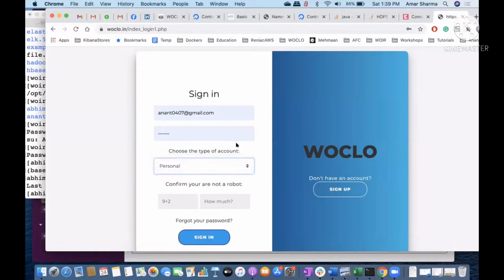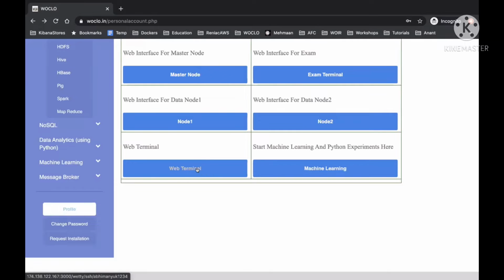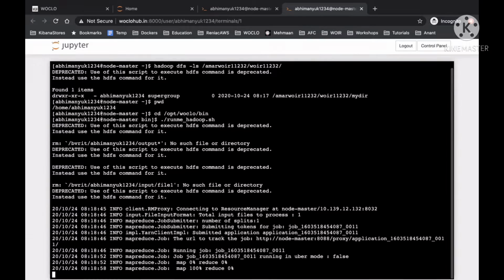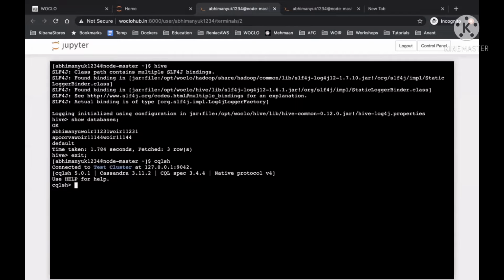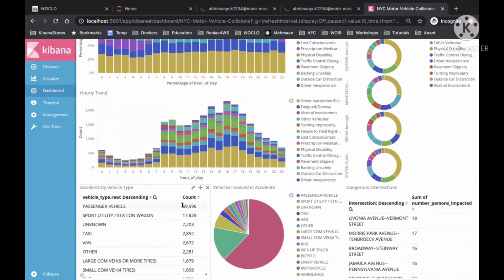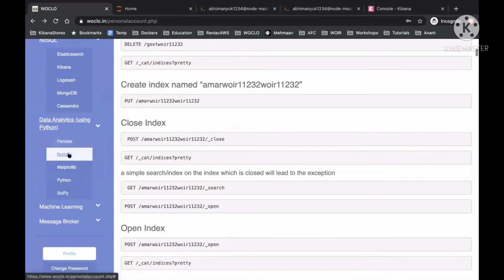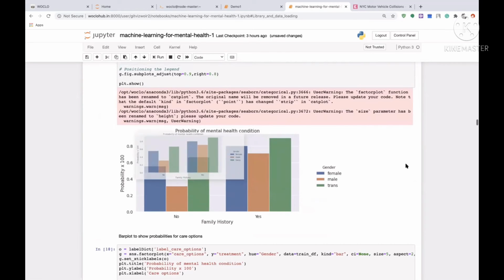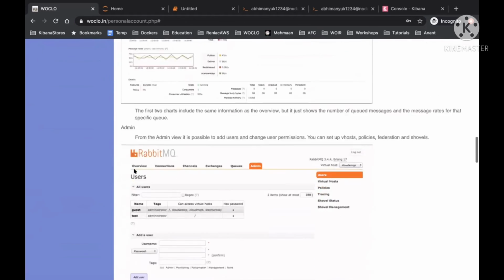"WOCLO" an introduction video.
WOCLO is a platform that provides easy access to programming for it's users. because sometimes Installing and accessing any Application can be an expensive, time taking process and requires high maintenance. For such reason we, WOIR Software introduced this platform called "WOCLO" where you can learn and access any programming platform such as Machine Learning, Python, Hadoop, NoSql, Data Analytics and so on at one place in the most easiest and safest means.